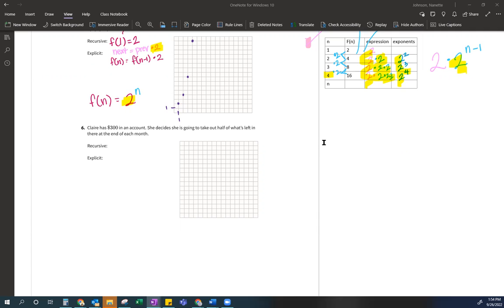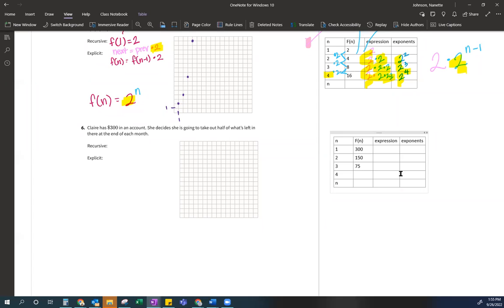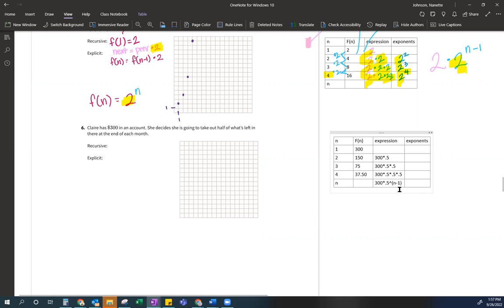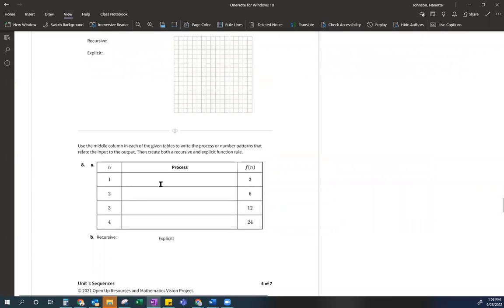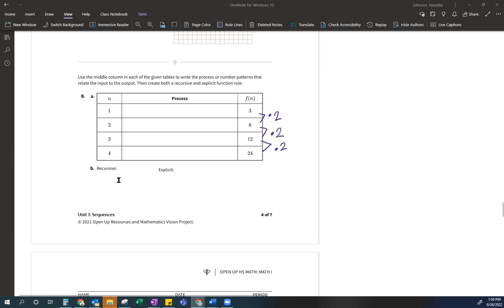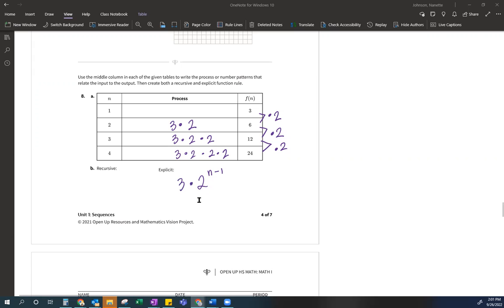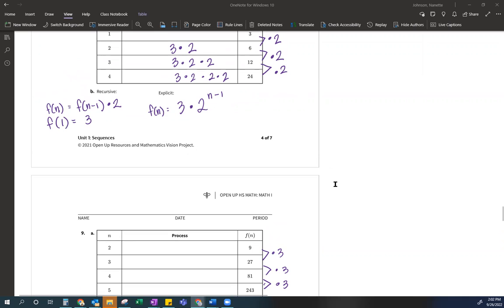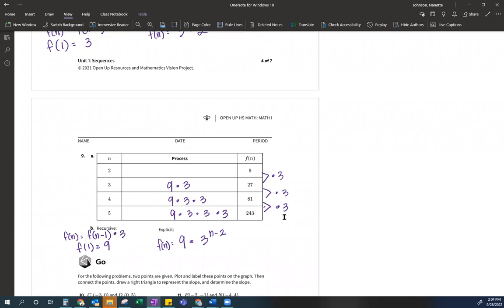Write the Recursive and Explicit Equation for a Geometric Sequence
Math I 1.5 exit ticket RSG 6,8,9

write the explicit and recursive form of exponential geometric

Lesson Focus:
Represent a story context using tables, graphs, and equations.

Use function notation to write explicit and recursive equations.

How can I find the pattern of growth in a story context?

How does the pattern of growth appear in each of the representations?